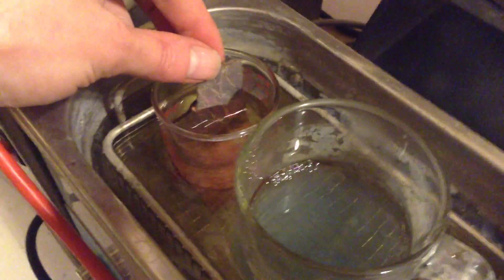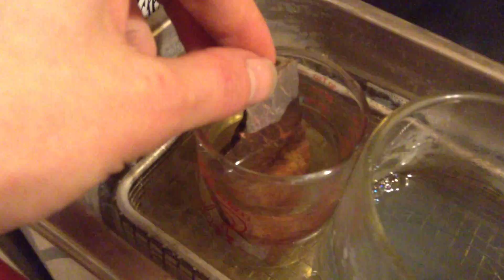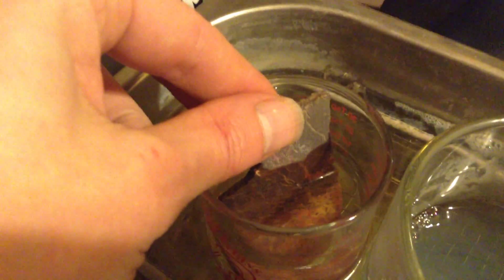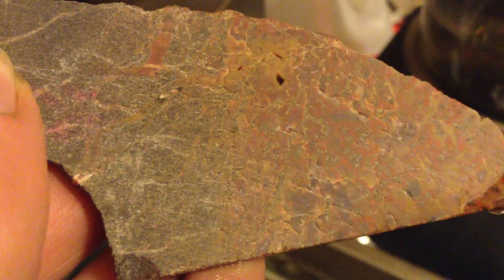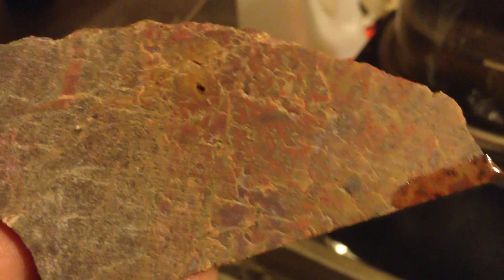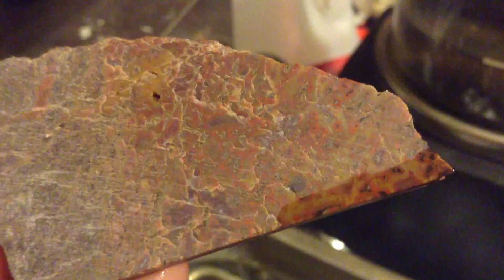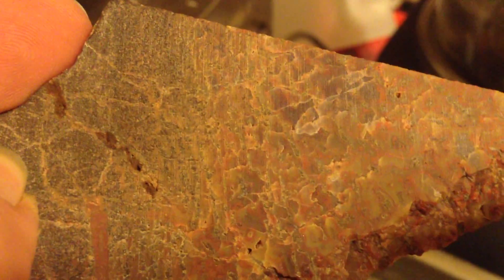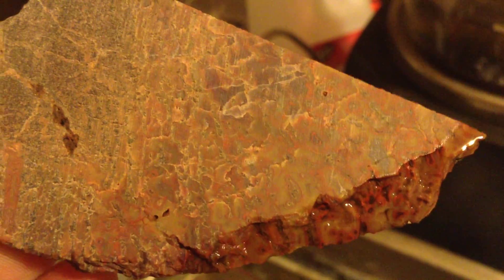Preparing Material For Epoxy Resin Treatment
I put acetone in a glass container that's sitting in my ultra sonic cleaner with it's heater on.